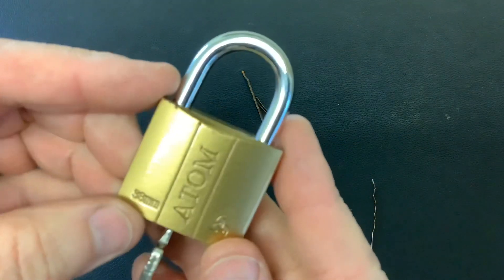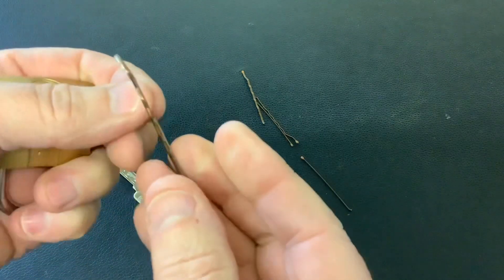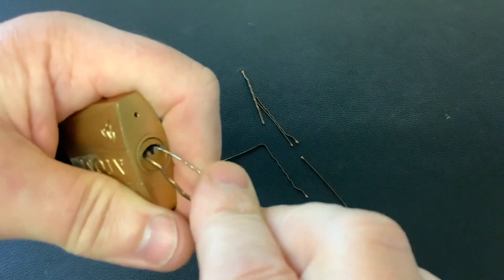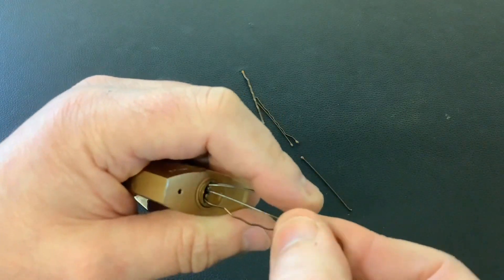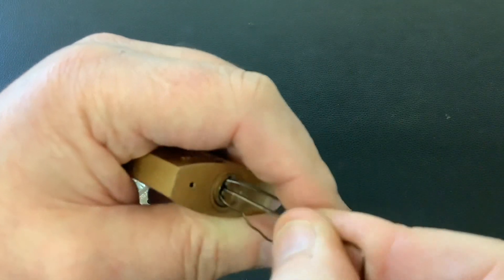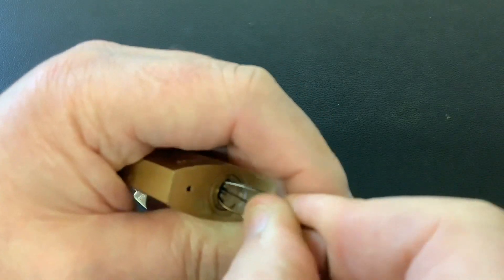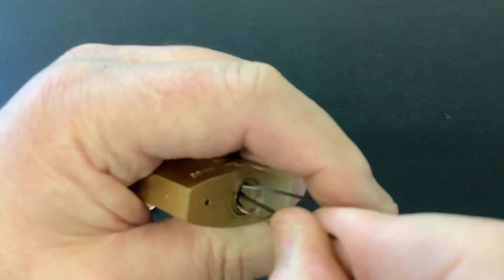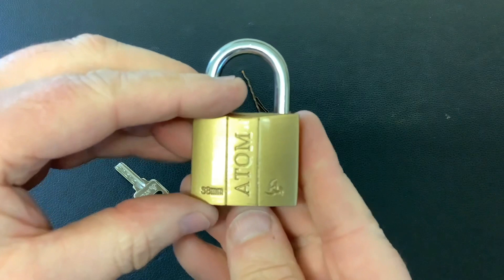454. How to tension & pick open a smiley face keyway Atom padlock with 2 hair clips grips bobby pins